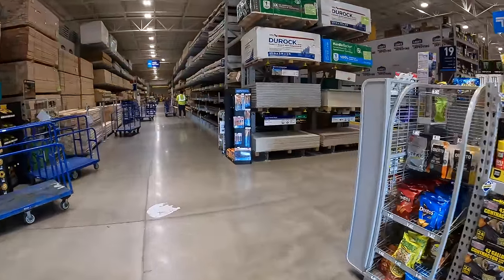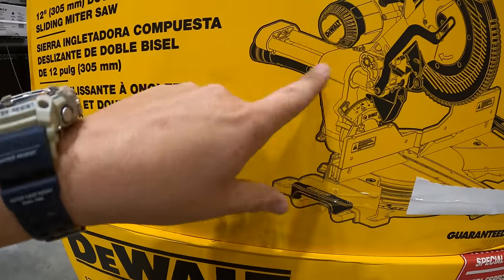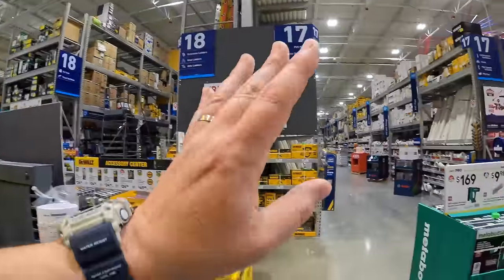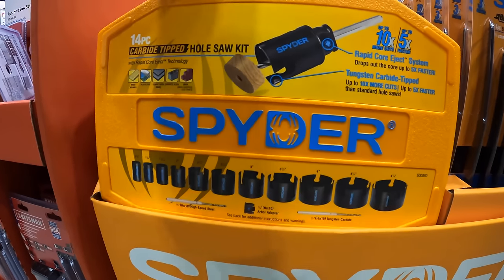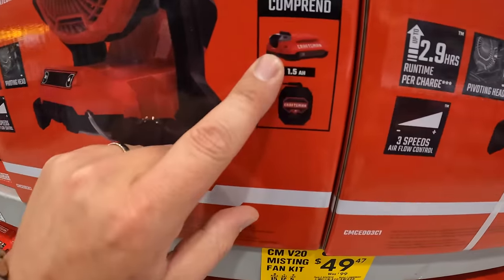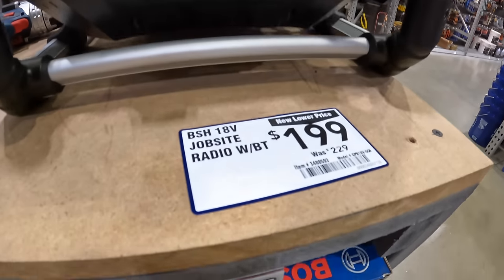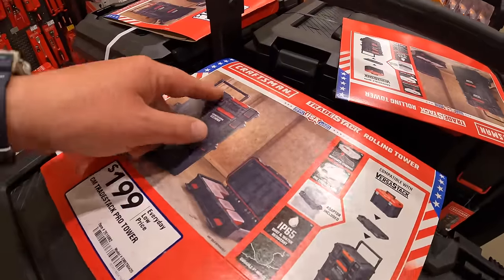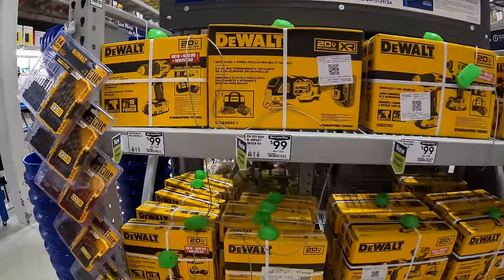Memorial Day Sales at LOWE"S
I hope everyone has s fun and safe Memorial Day weekend. :)